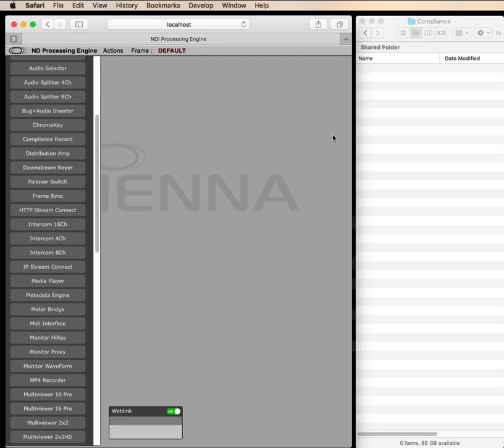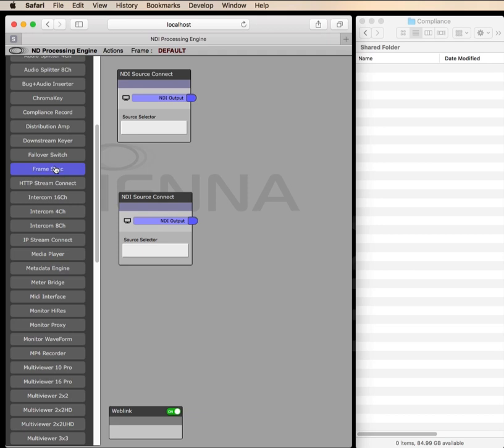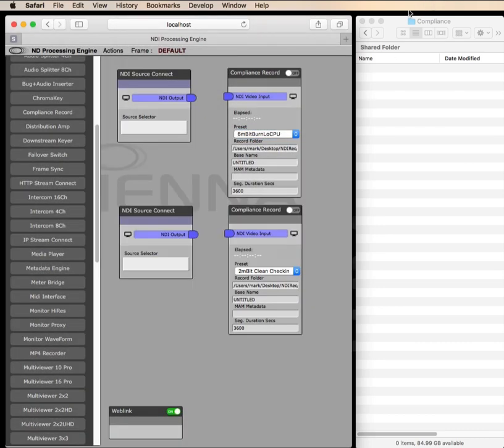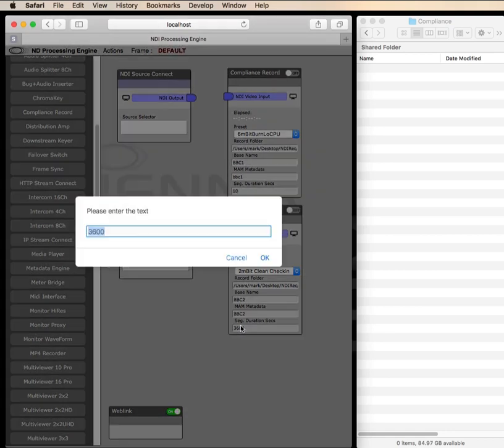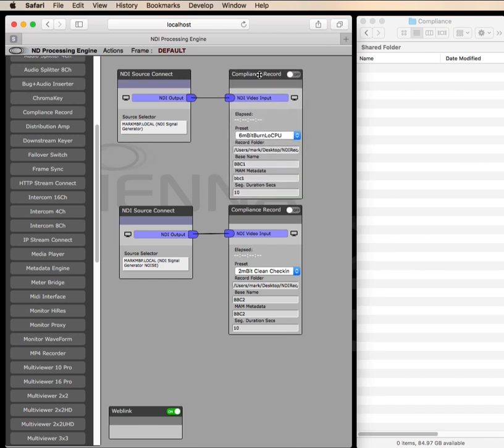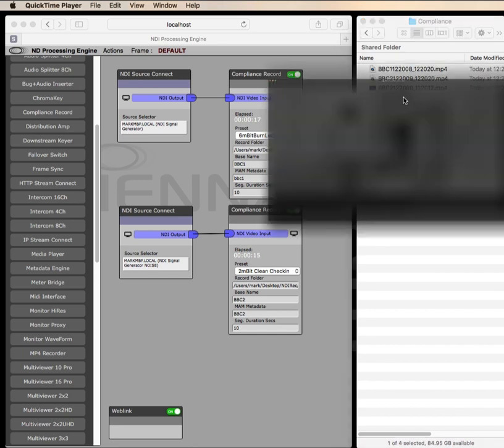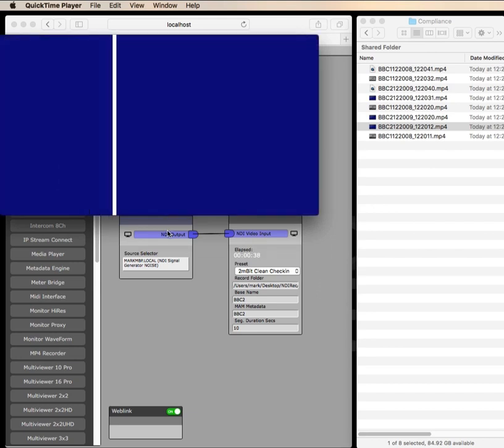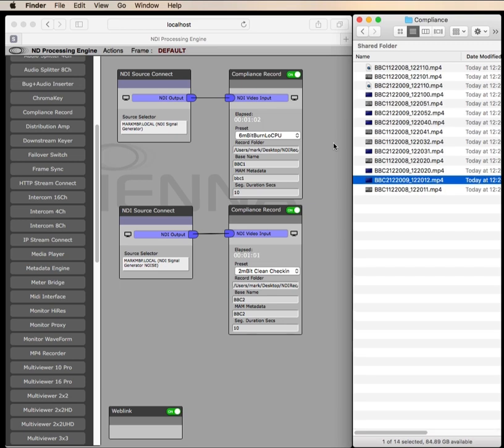Video 14: Sienna ND Processing Engine - Compliance Recording Module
A quick demo of the Compliance recording module in the Sienna ND Processing Engine which allows for any number of channel software automated recording of NDI sources into MP4 / AAC files, with optional date/time window burn and check into MAM

Voice over by VVOX
Music and Visuals by Gallery A.M.I.